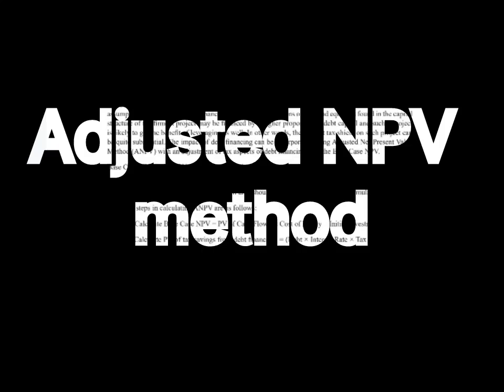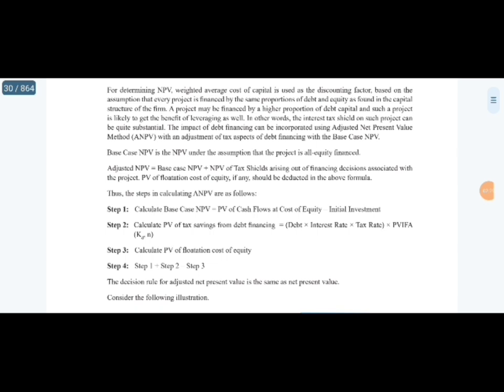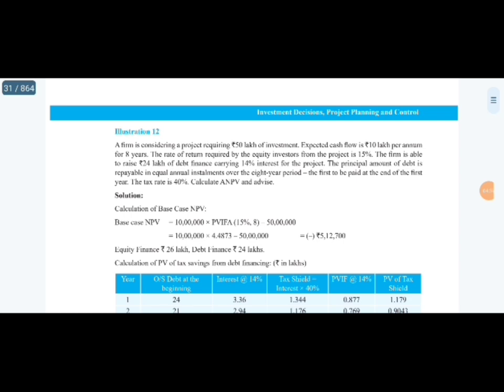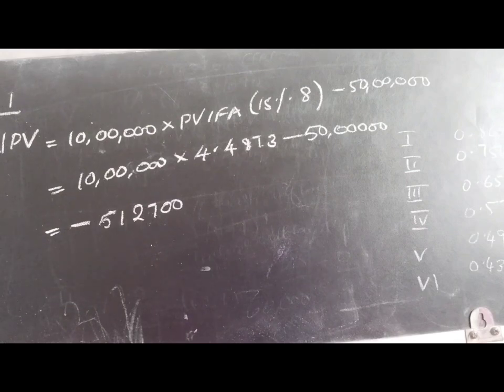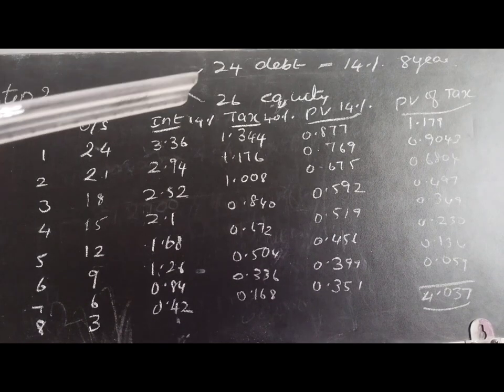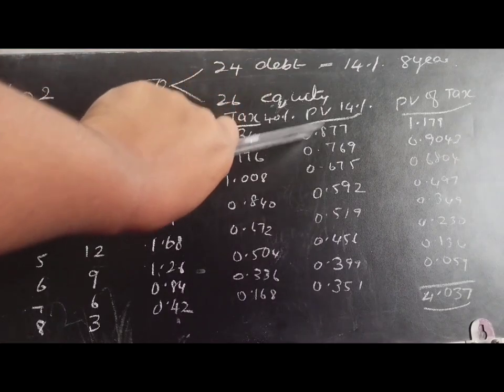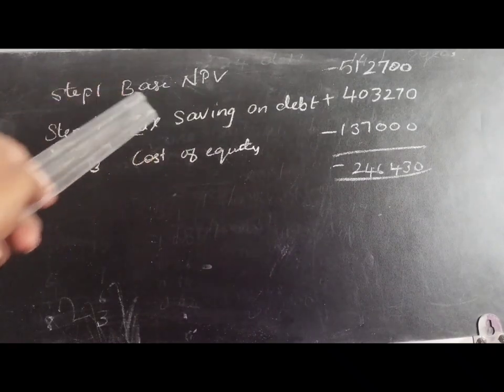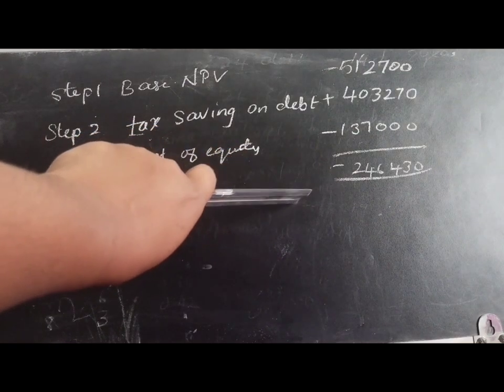CMA FINAL SFM Investment decision adjusted NPV method illustration 12 part12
cmafinalsfm investmentdecision education arr method discountcashflow nondiscountingcashflow estimationofcashflow exam illustration paper14 icmaiupdates icmaiexam 2022syllabus interpolation budgeting cashbudgetingmethod pvfactor discountfactor.